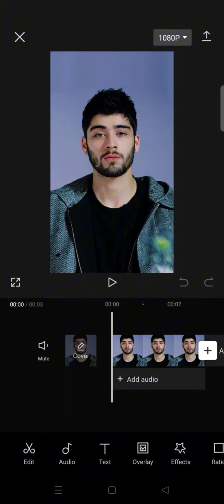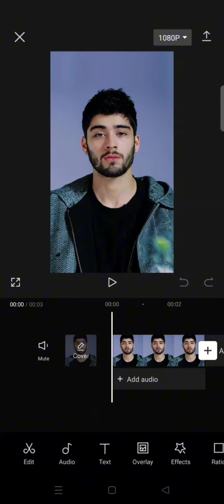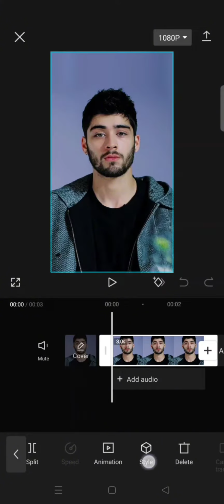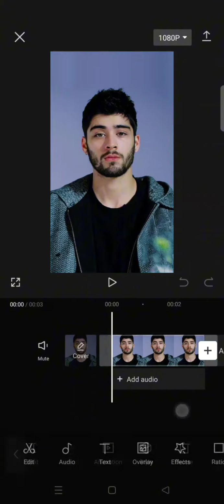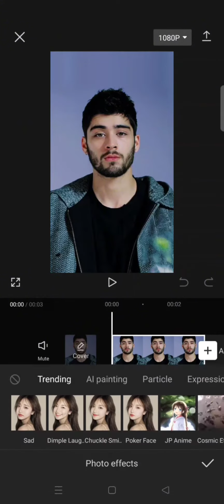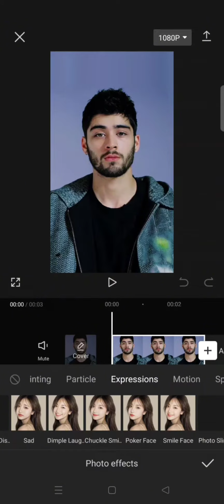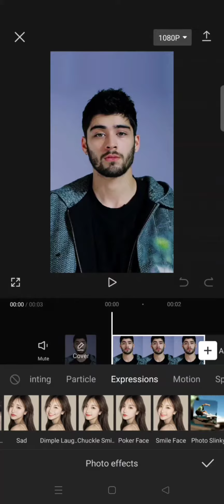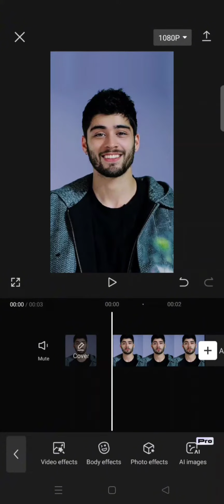Don't Know How to Smile in a Photo? Here's How to Edit a Photo with a Smile Effect in CapCut!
Here's how to change your facial expression in a photo using CapCut